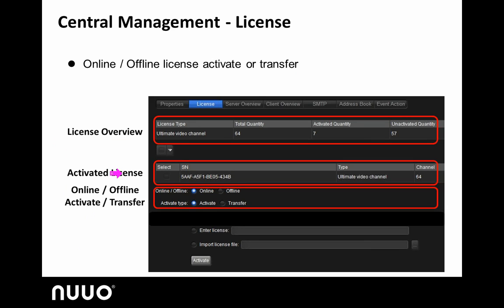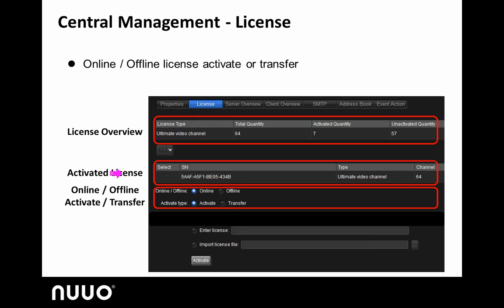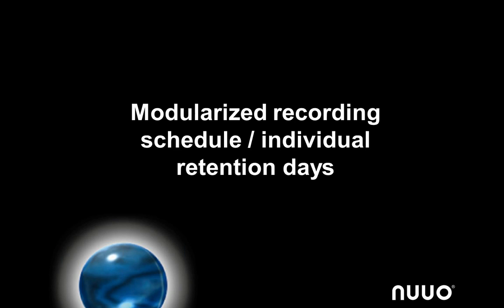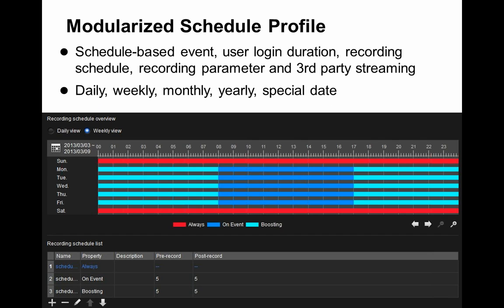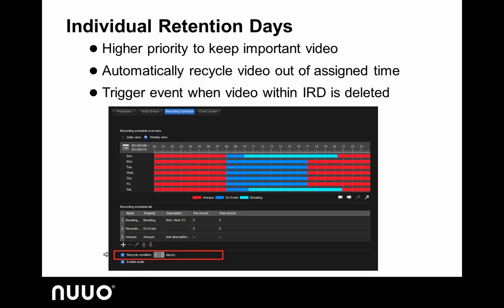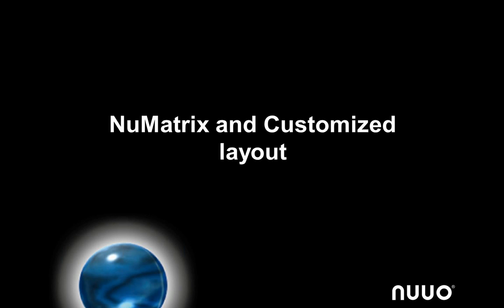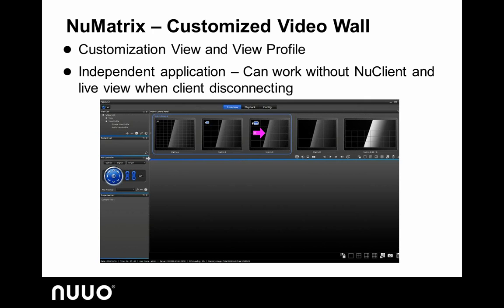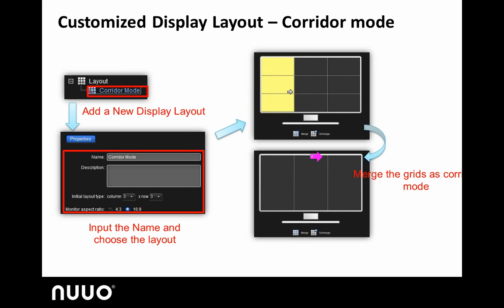2014 06 25 Webinar NUUO Crystal™ Best Uses